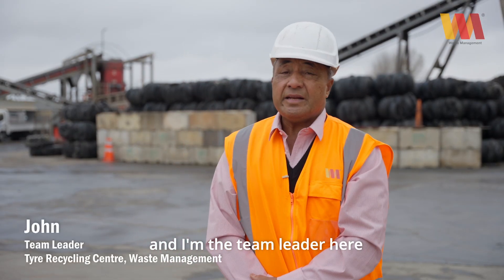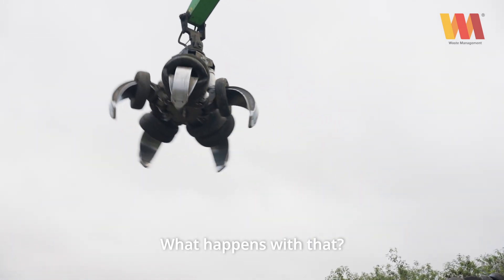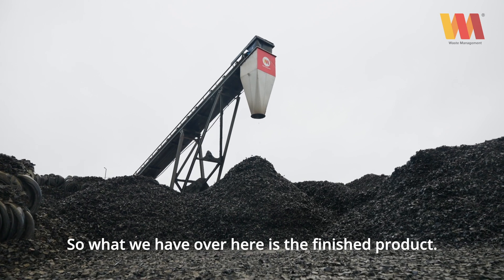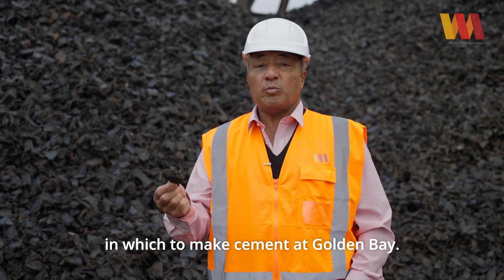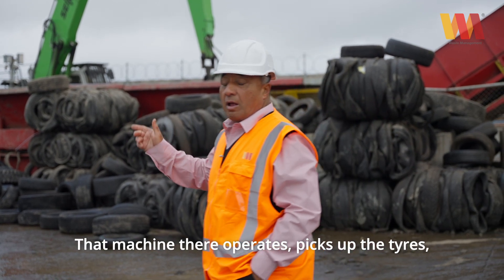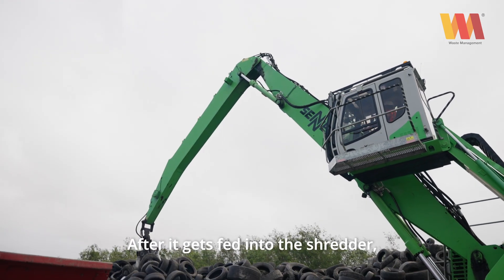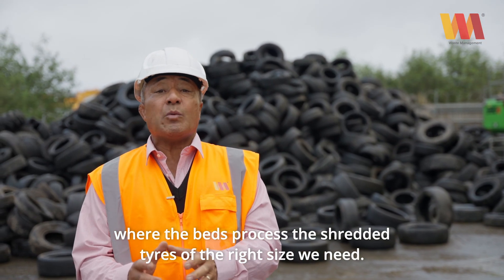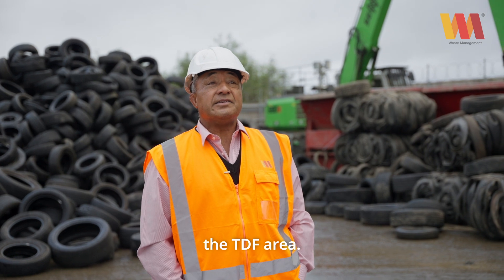Wiri Tyre Recycling Centre